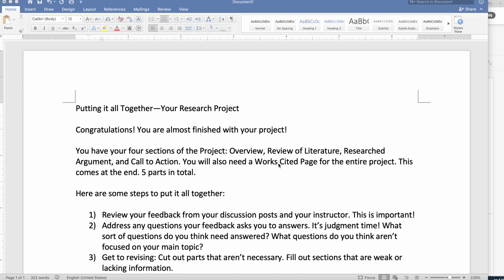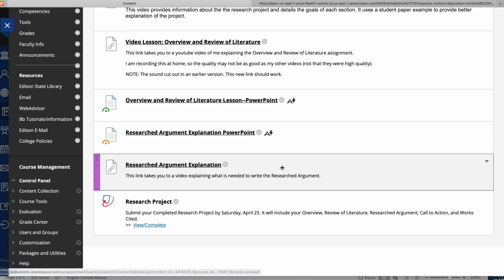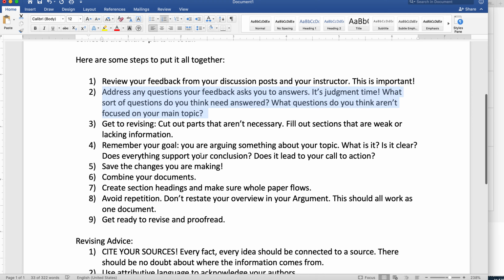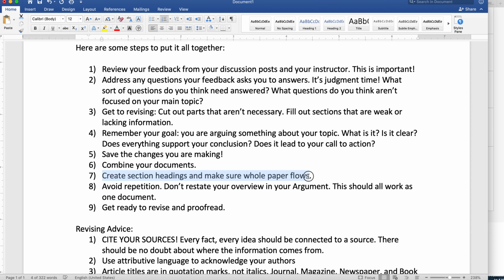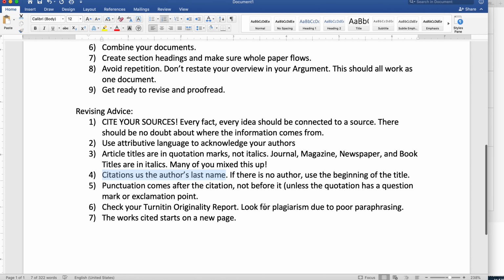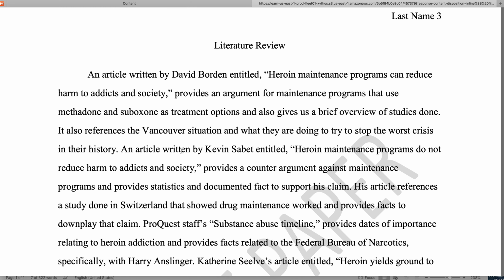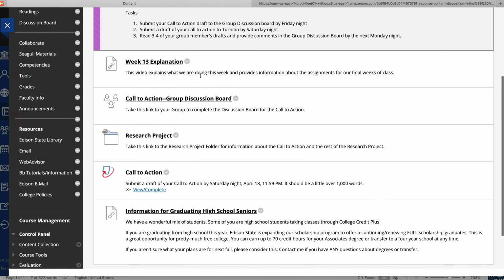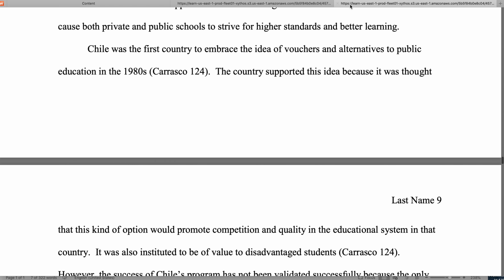Putting it All Together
This video goes over some tips on finalizing your Research Project.